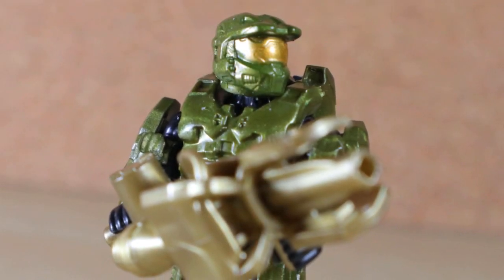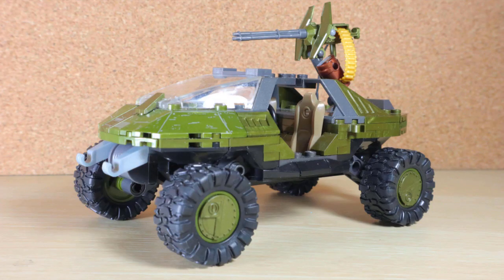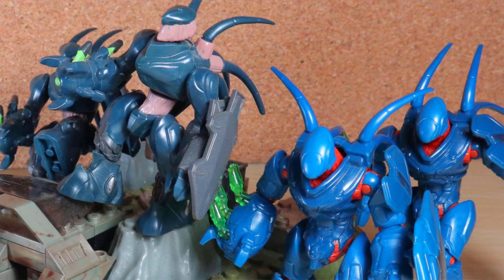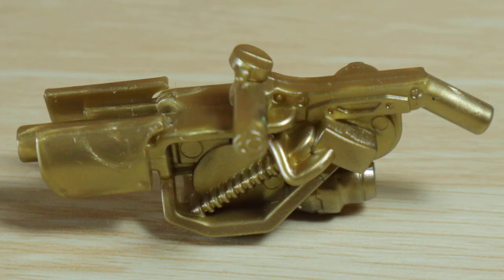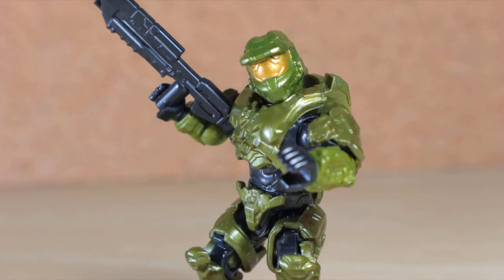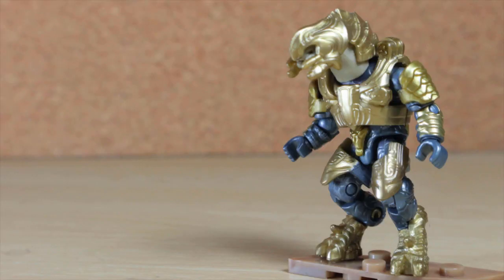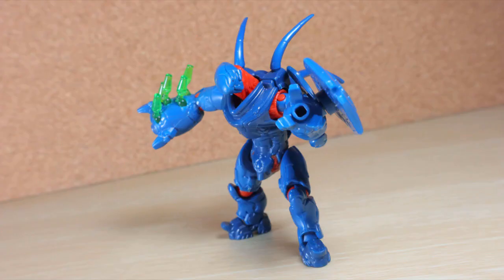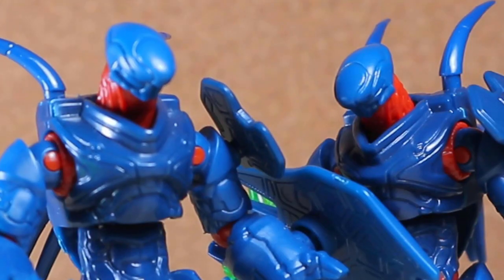📷 Mega Construx HALO: 10th Anniversary Warthog Run || DOOM Construx Review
Hunters are closing in on our heroes! Defeat them in battle when you build the Warthog!
Turn the Hunters into the hunted! Featuring full suspension, treaded rubber tires and a pivoting turret, the Warthog tactical vehicle is ready for action. With the Master Chief at the wheel and the Arbiter on the turret, you’ll run down the two Hunters in quick order.